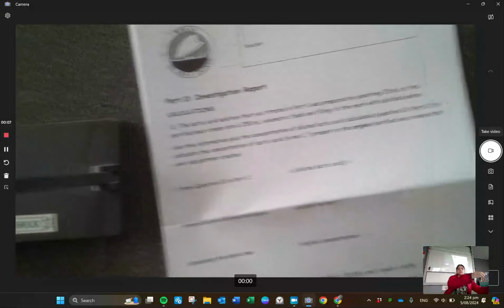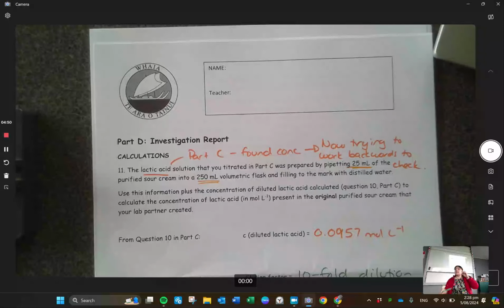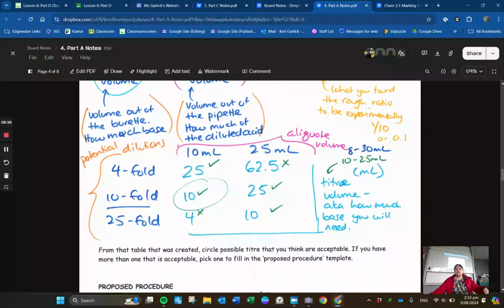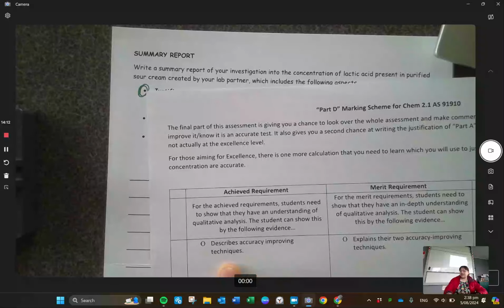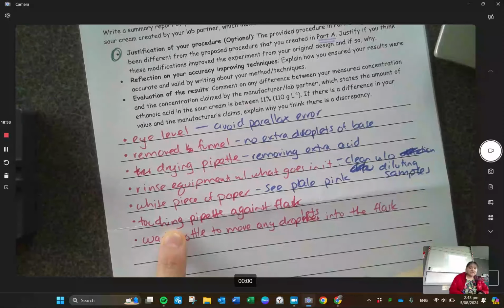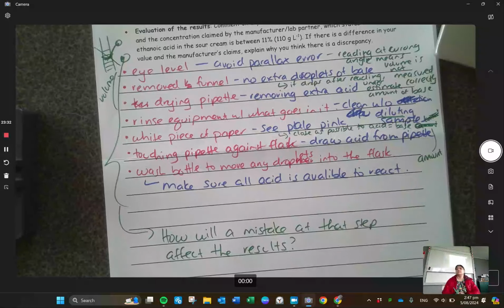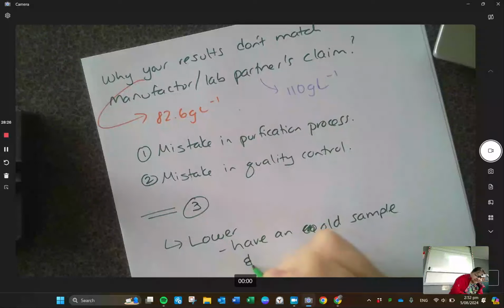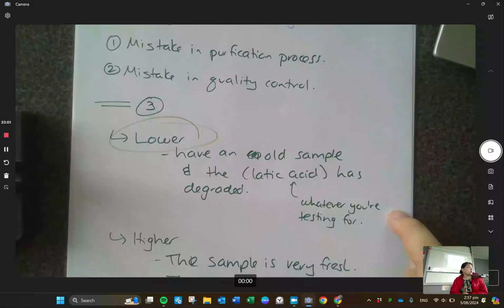6. Part D